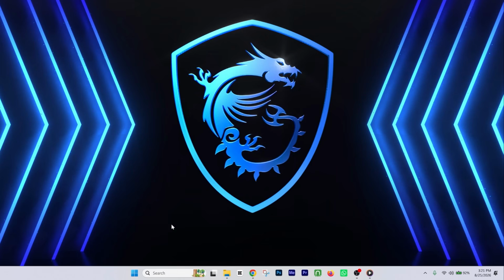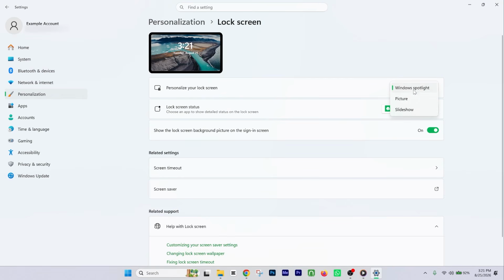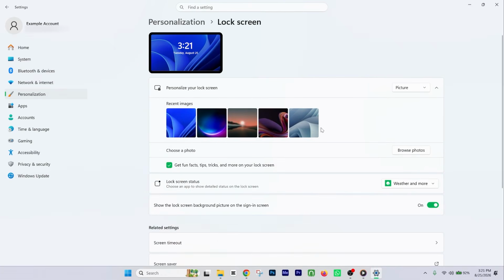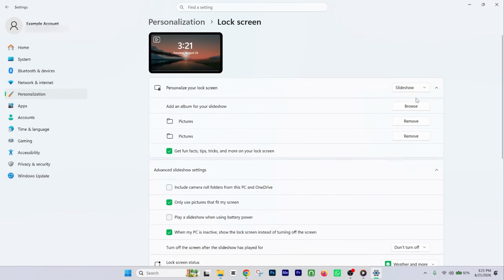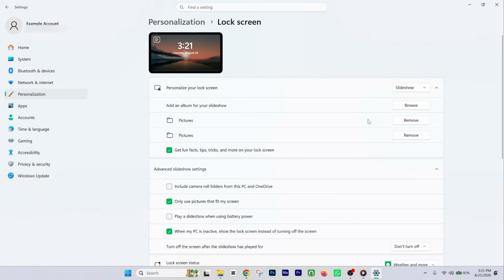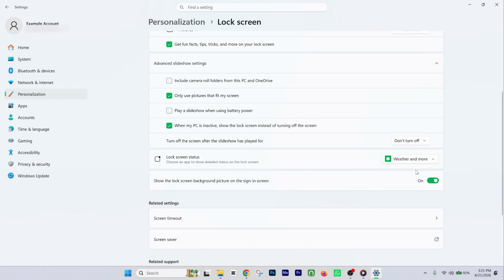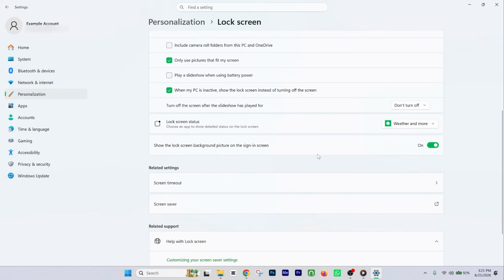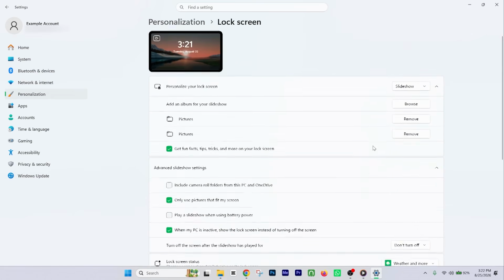How To Customize Windows 11 Lock Screen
In today's video i'm going to show you how to customize windows 11 lock screen, easy and simple tutorial to follow.